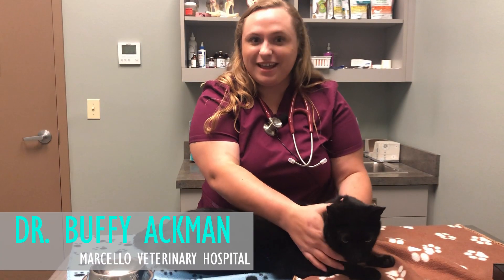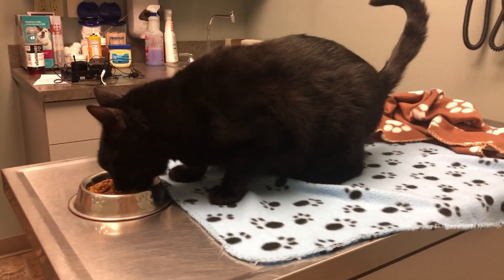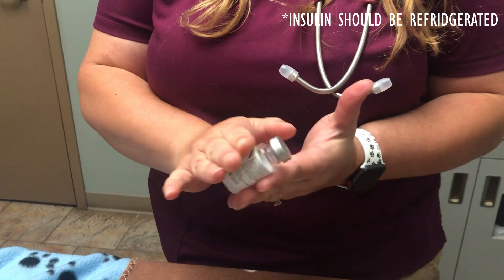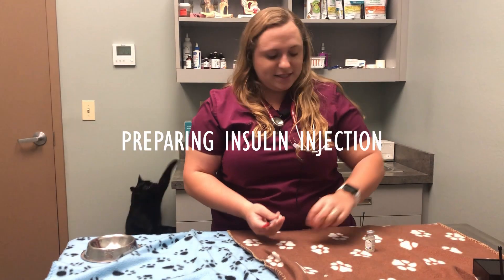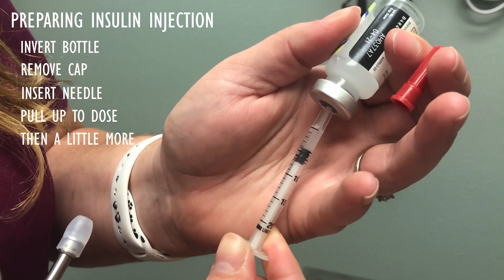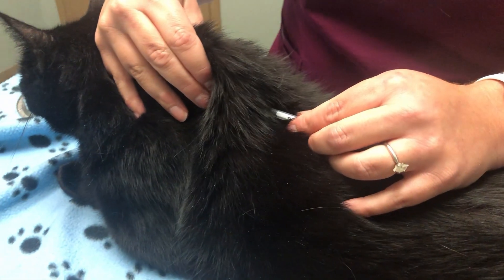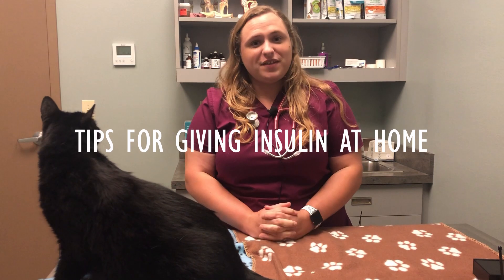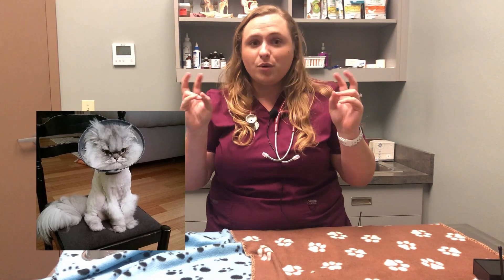How to give diabetic pets insulin injections!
Dr. Buffy Ackman demonstrates how to administer insulin to a diabetic pet! She also explains tips that will help if you are giving insulin injections at home or by yourself to nervous or mean diabetic pets.

Leave any questions in the comments below for us. We would love to hear from you!